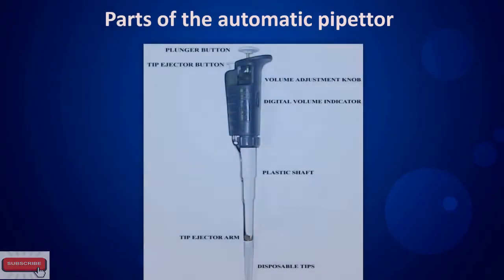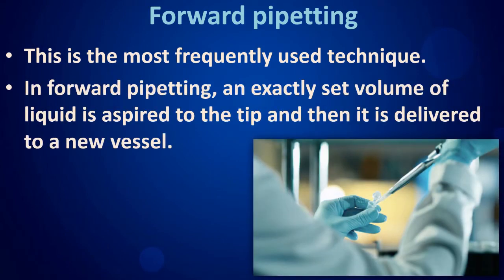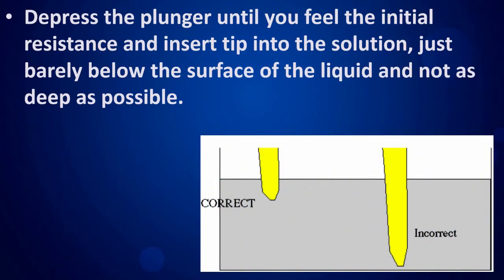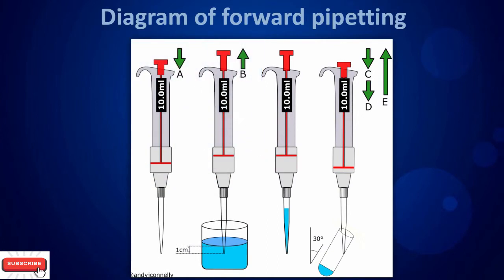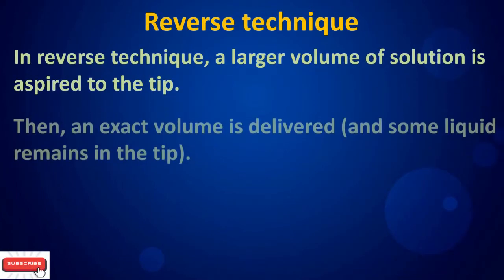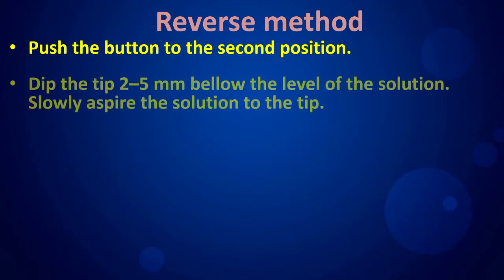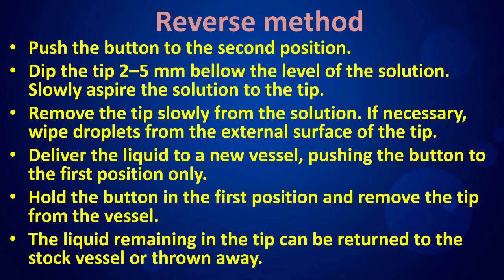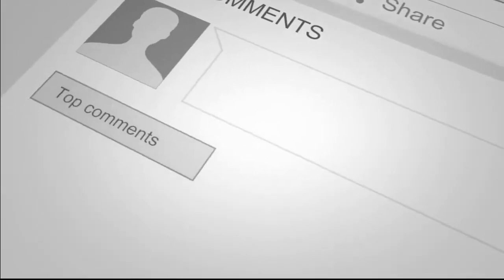Forward pipetting & reverse pipetting.Pipetting Fowardpipetting Reversepipetting.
Dear viewers,
I'm an undergraduate Medical Laboratory Science (BSc. SP) student from the University of Peradeniya, Sri Lanka. I decided to start this NEW MEDI LAB ACADEMY YouTube channel through an idea given by one of my friends.
Dear viewers,
I created this YouTube channel with the purpose of sharing my knowledge gained from consultants, qualified lectures, referring books and by the knowledge I gained during my clinical training at Hospitals.
In my channel, I've covered some Hematology, Biochemistry, Histology, Parasitology and other MLT, MLS, nursing related subjects and some may even be helpful to medical students.
I've created these videos in a very simple manner with the use of very simple language, clear pictures and I can give a hundred percent assurance about the contents of my videos.
In the future, I hope to add more and more videos which would be helpful for academic purposes. So, I would like to invite all of you to watch my videos via YouTube and to update, refresh and gather knowledge through my creations.
And please feel free to give your comments. It would encourage me to improve my channel for a much better output.

Dear viewers,
If you have the ability to help me, I would be very grateful to accept it. Even a dollar given by you will be helpful for my higher education and for my future. This video is a small description
The key words that you can search via YouTube.